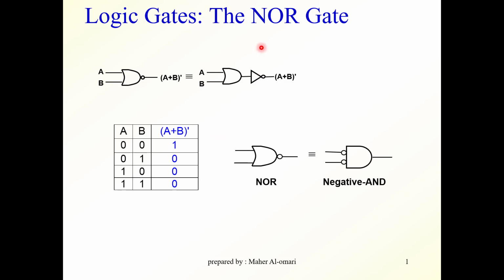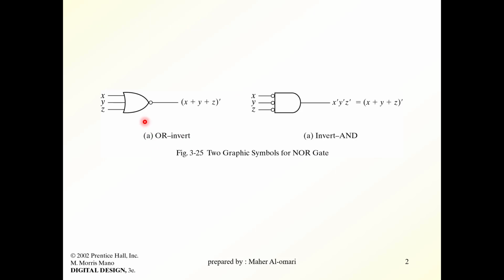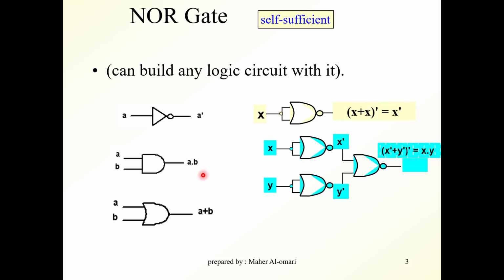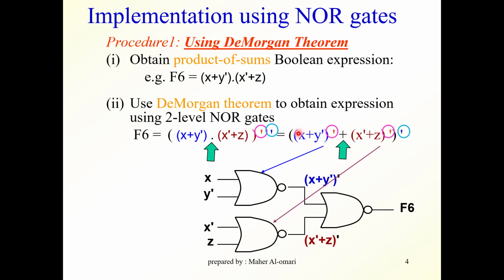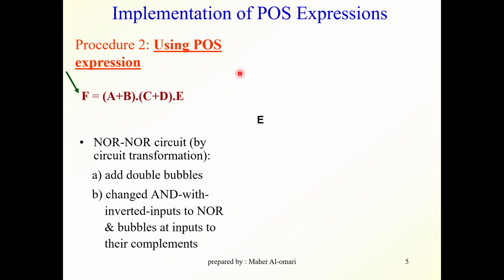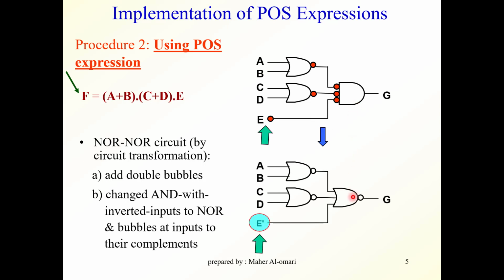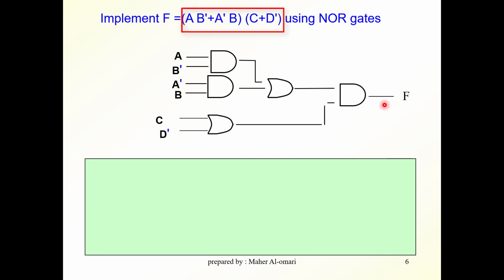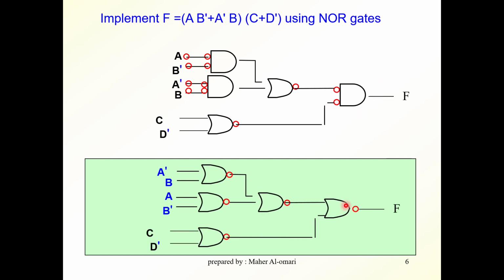universal NOR gate